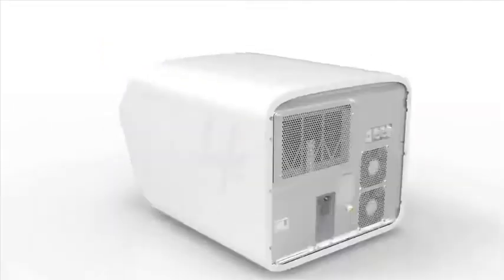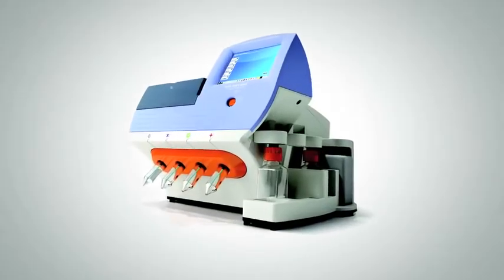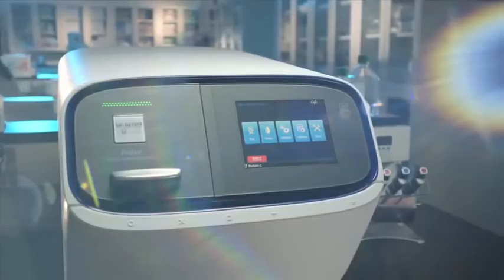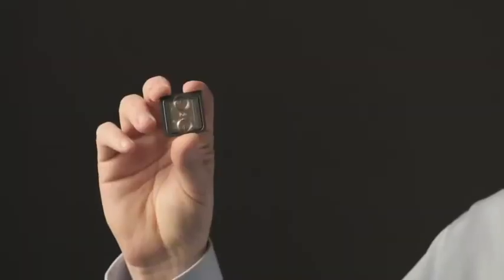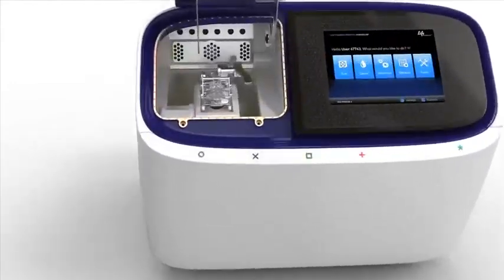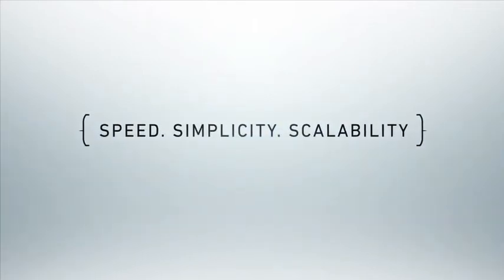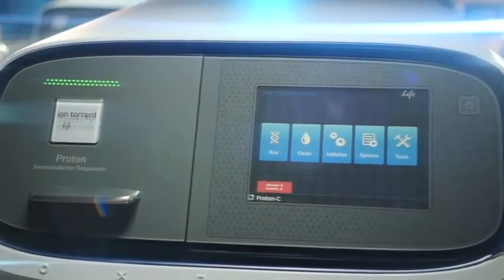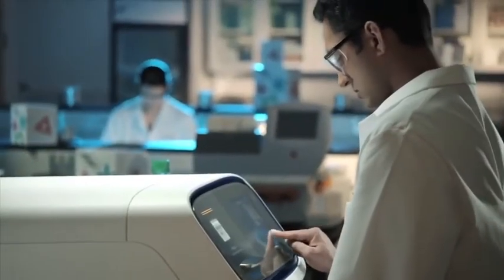Ion Proton Sequencer